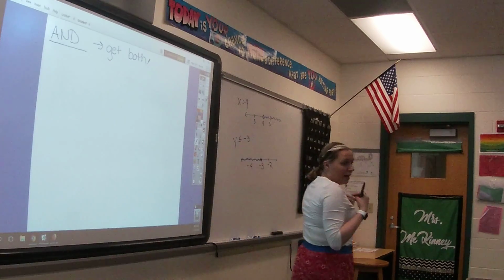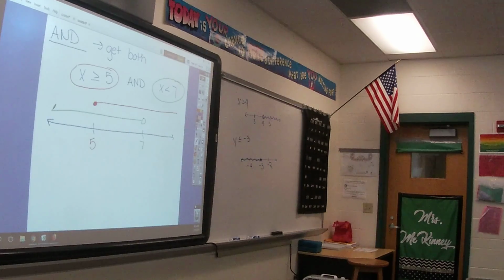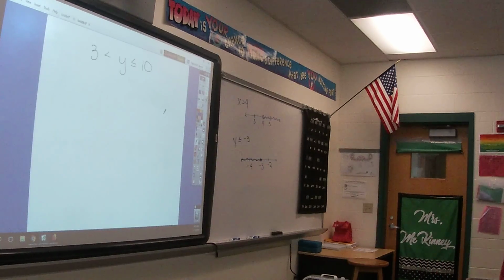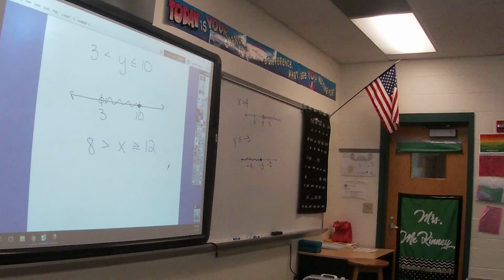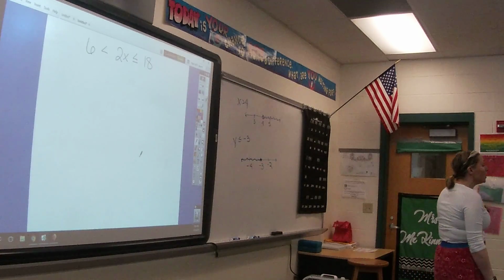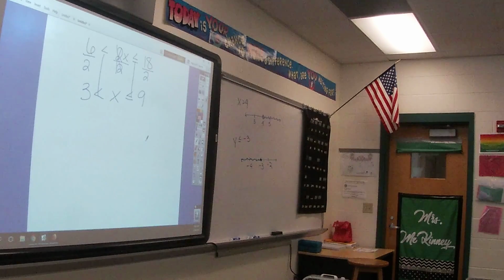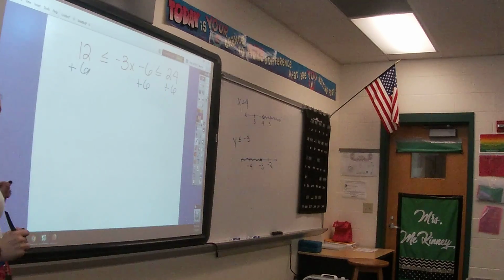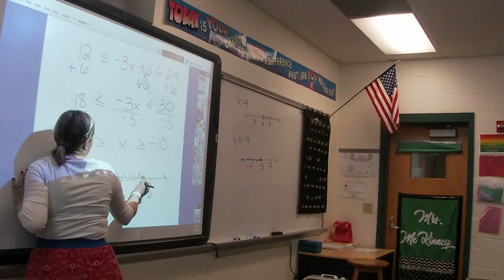Compound AND notes